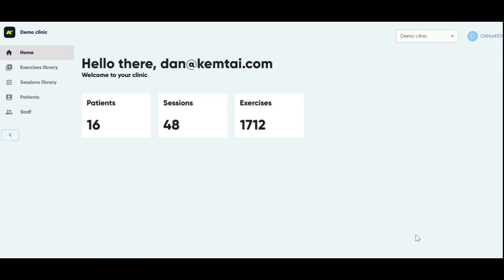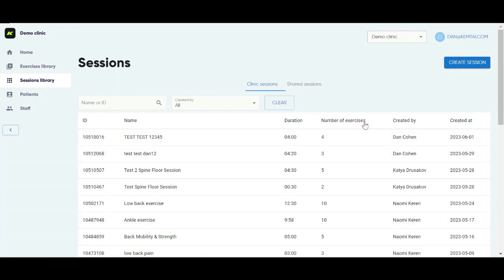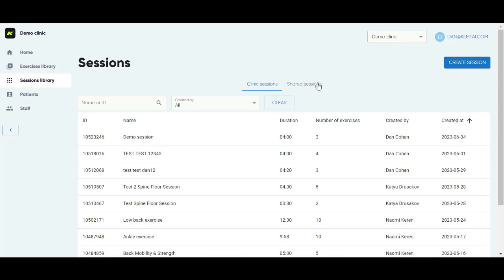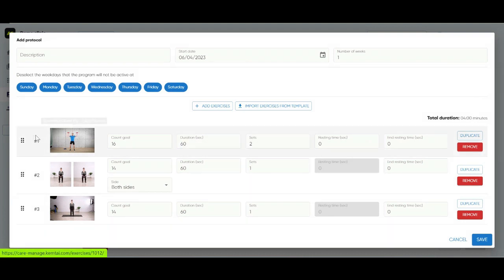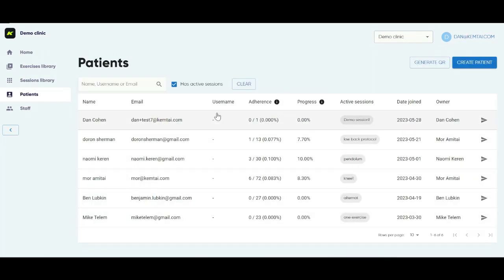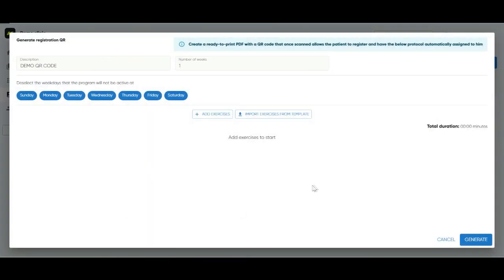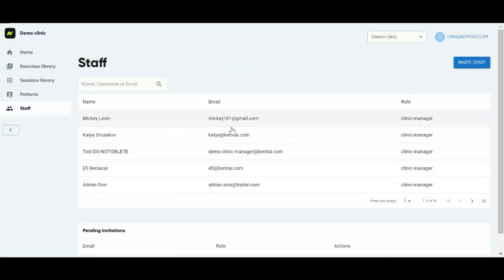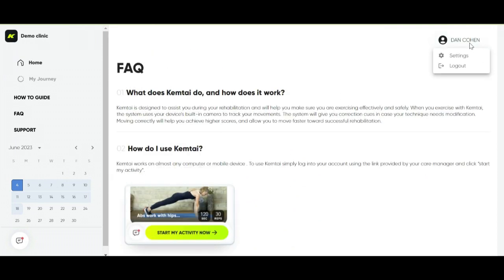Kemtai Care Tutorial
This video is a tutorial for Kemtai Care - an exercise prescription platform for clinics. Here you can walk through, learn and understand all the features of the platform, how to prescribe the right plans and exercise for your patients, monitor their adherence and progress, and learn how the patients receive it on their side.

00:00 Home Screen
01:14 Exercise Library
02:57 Sessions
06:46 Patient Management
16:59 Clinic Staff
17:53 Patient Side